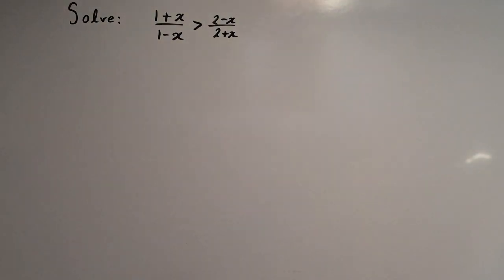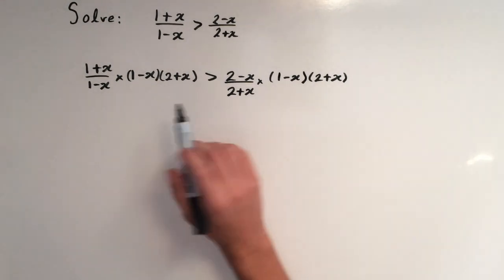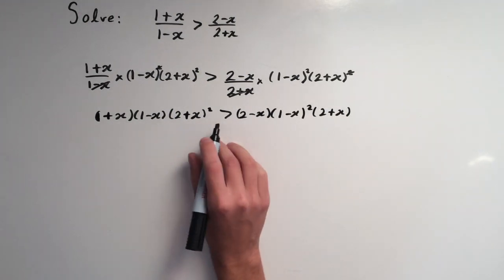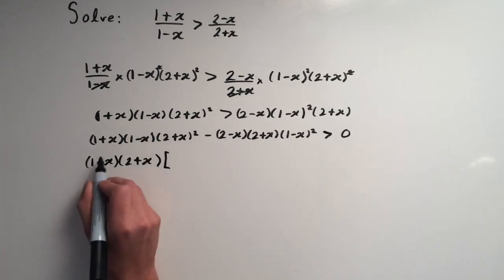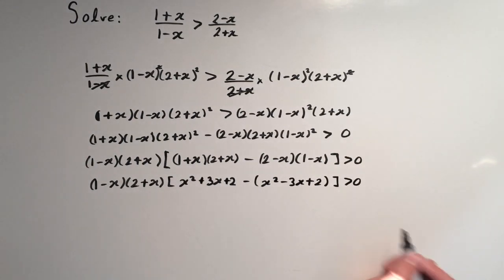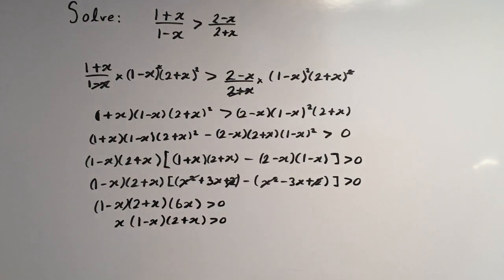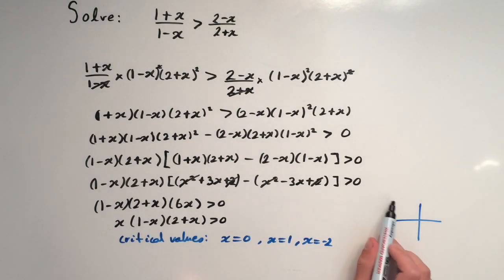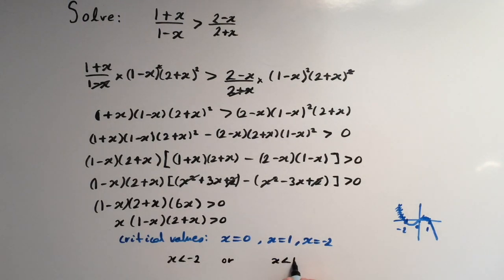How to solve a fractional inequality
How to solve ((1+x)/(1-x))[is greater than]((2-x)/(2+x)).
We do this by multiplying through the inequality by (always) positive terms, simplifying the expression then considering the function graphically to find the solutions.